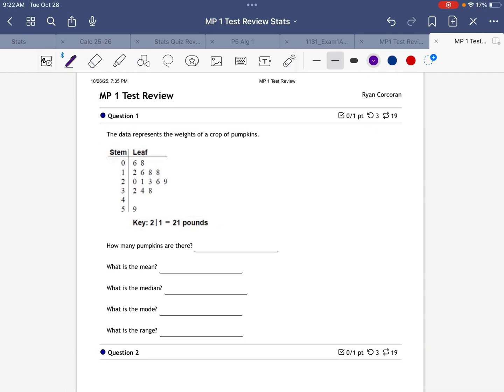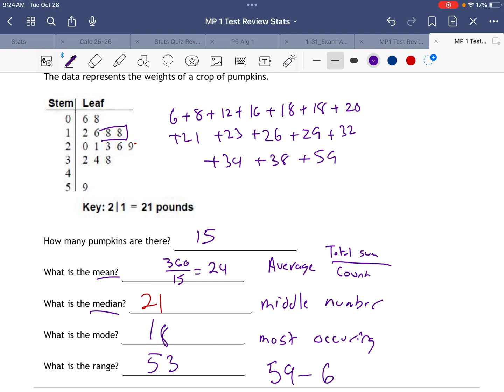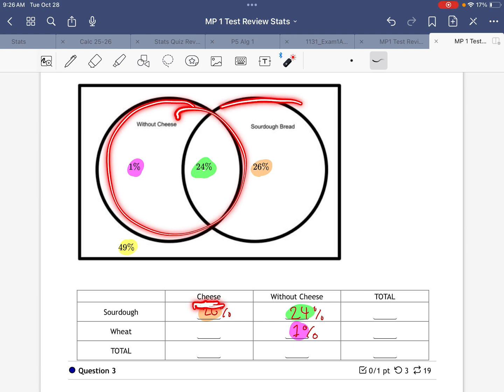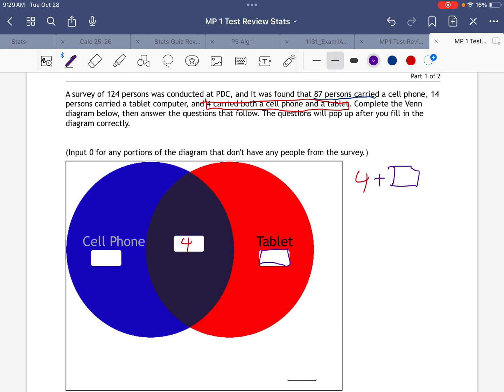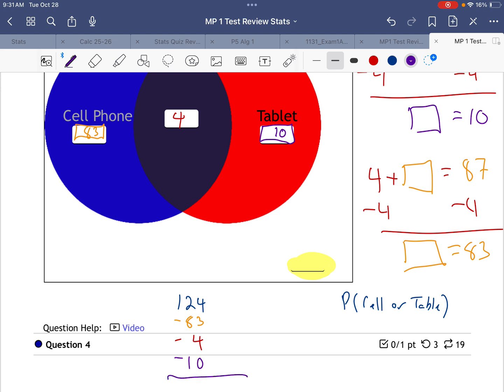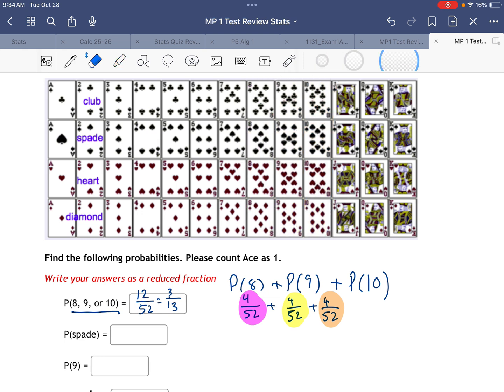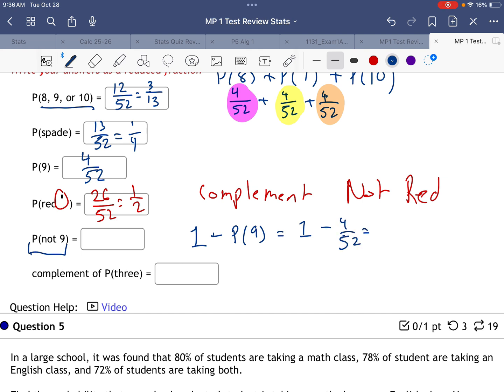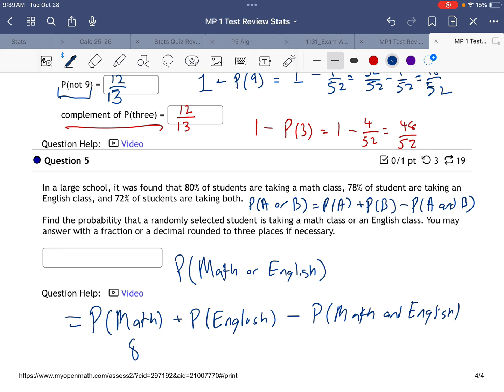MP1 Test Review Stats 2025